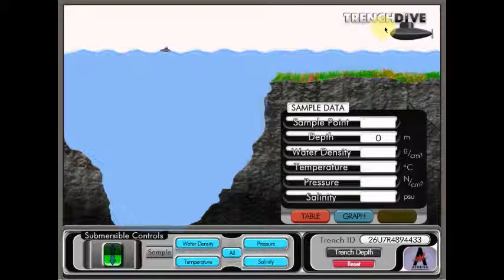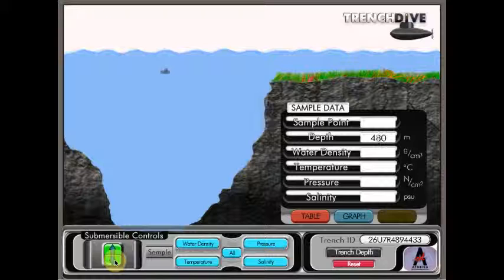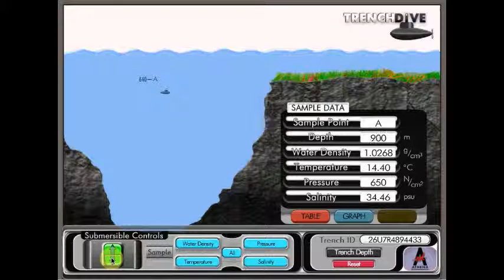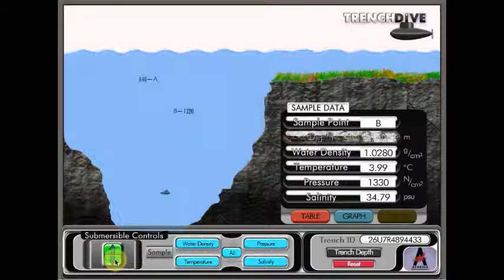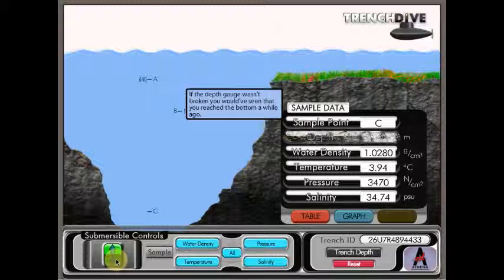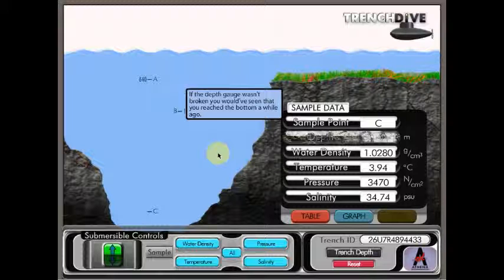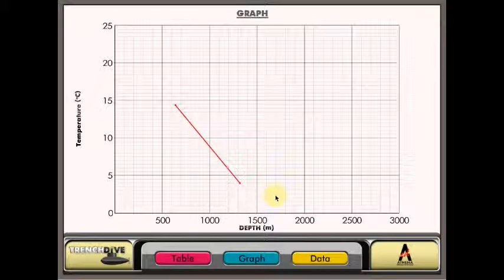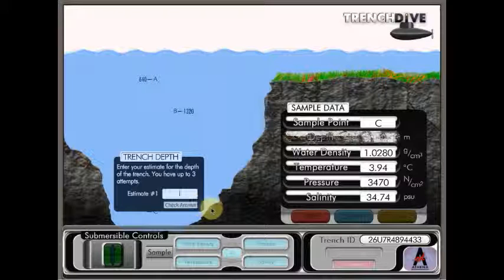Trench Dive Walkthrough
"The Green Engineering Magnet project was funded in part under NSF grant contract IIP-1127544. Its contents are solely the responsibilities of the authors and do not necessarily represent the official views of the National Science Foundation."